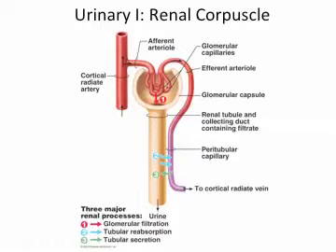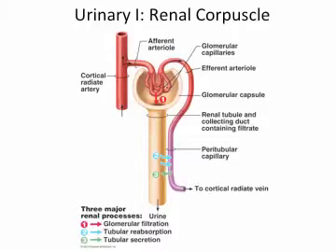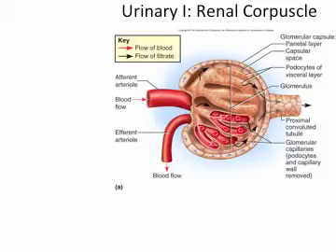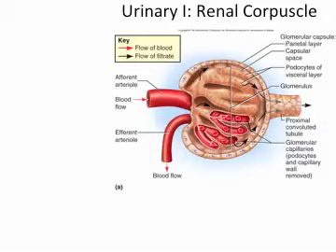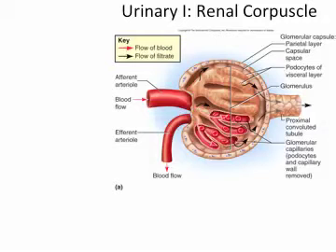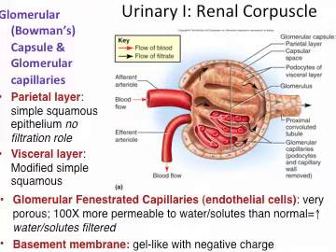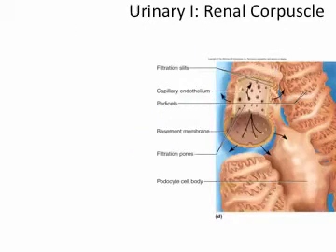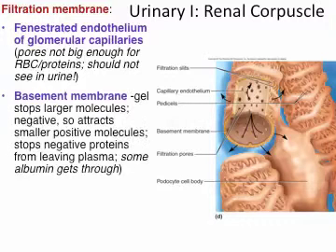Urinary I Renal Corpuscle